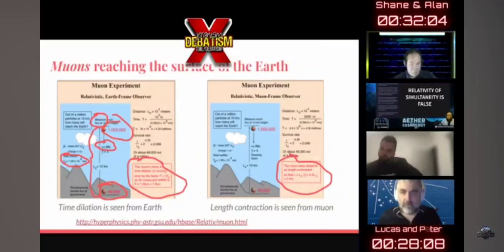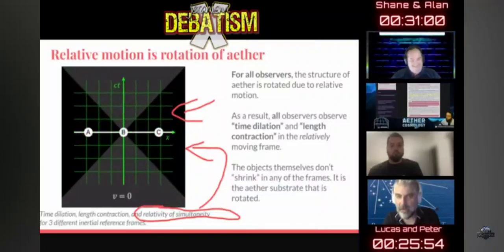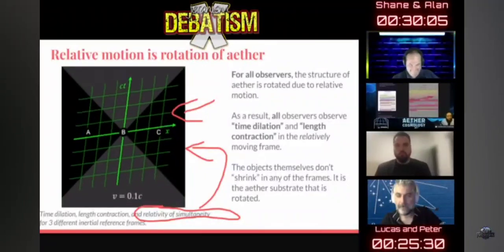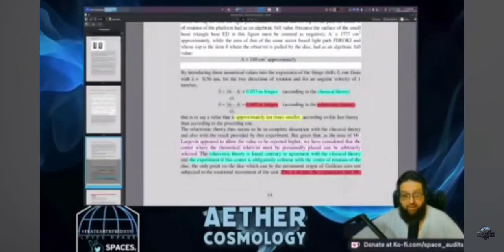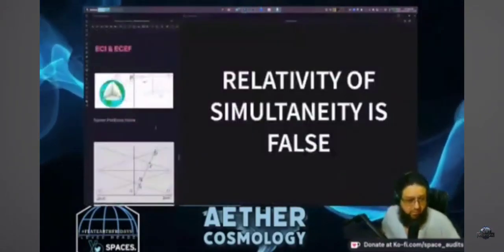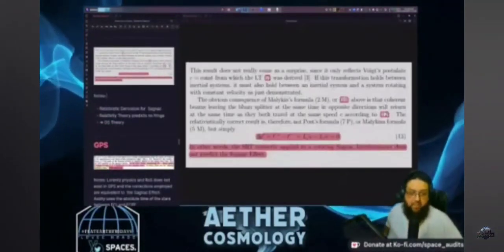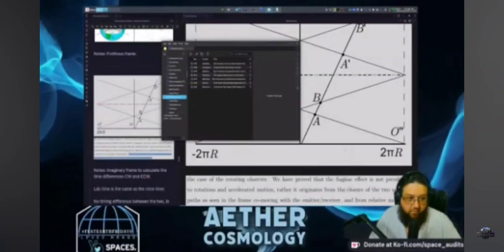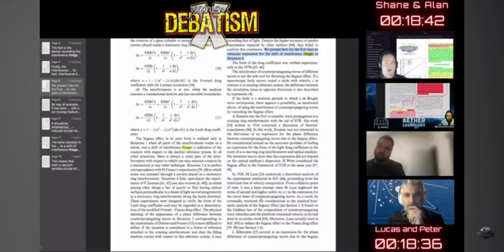The bomb on a train thought experiment Shane and Alan explain to the unfamiliar